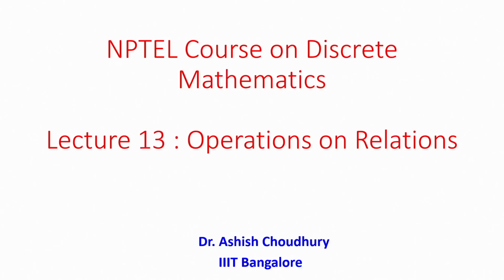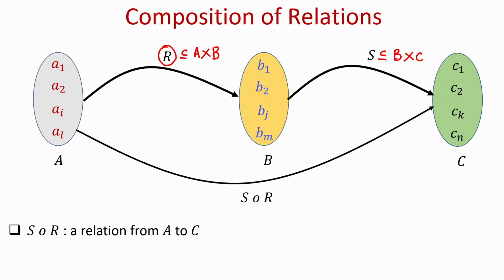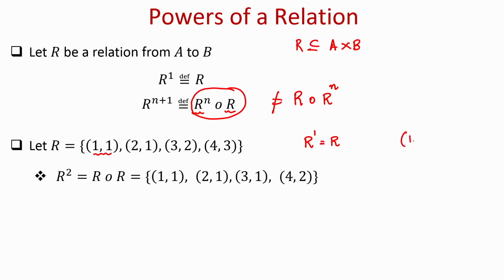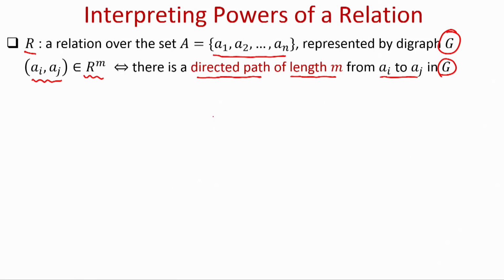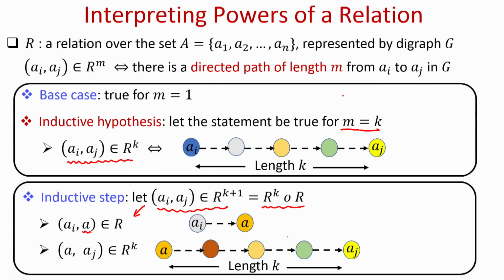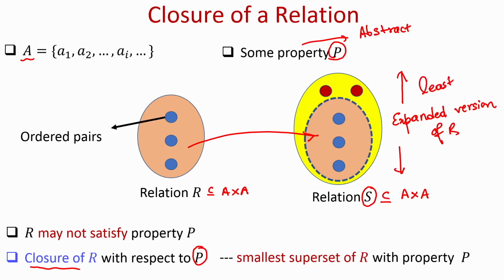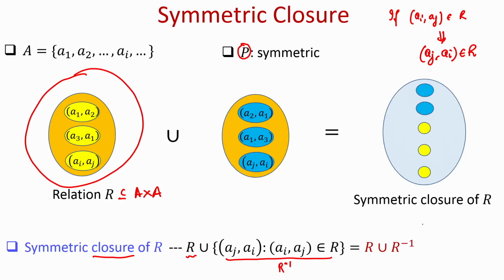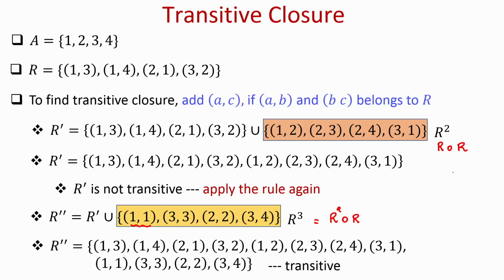lec17 Operations on Relations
Powers of a relation, Closure of a relation, Composition of Relations, Reflexive Closure, Symmetric Closure, Transitive Closure.